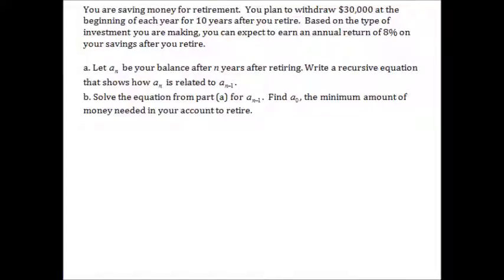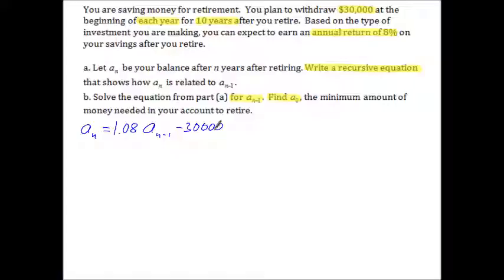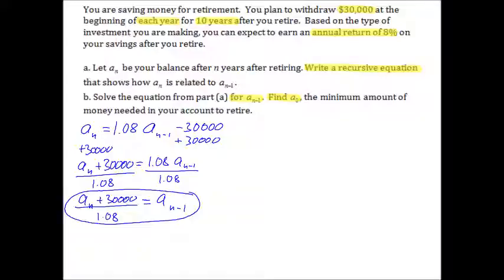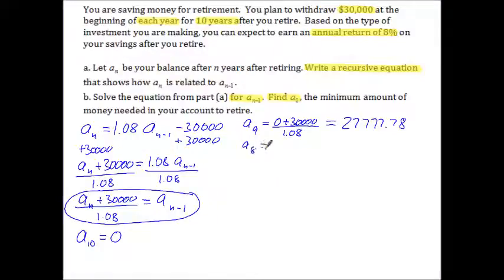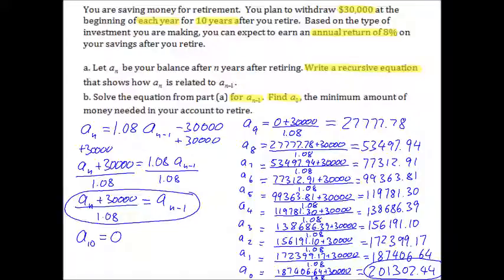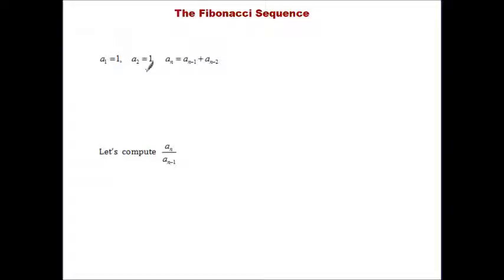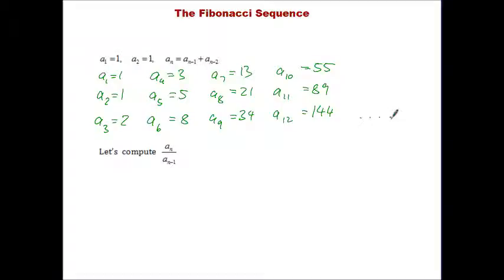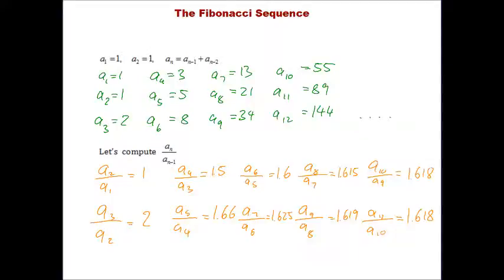Recursive Sequences Part 2